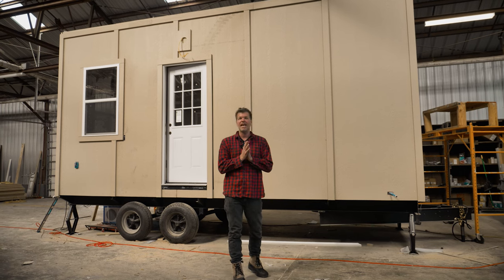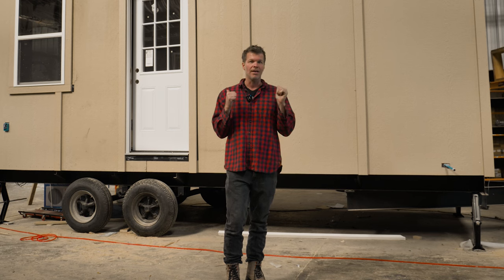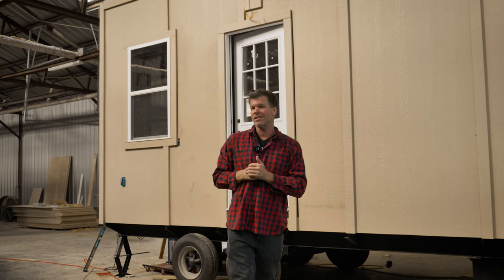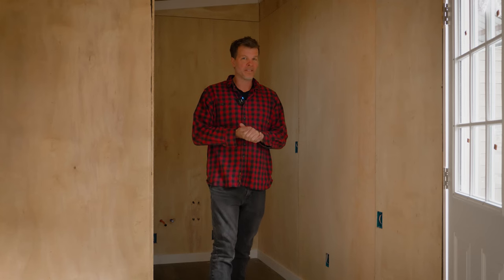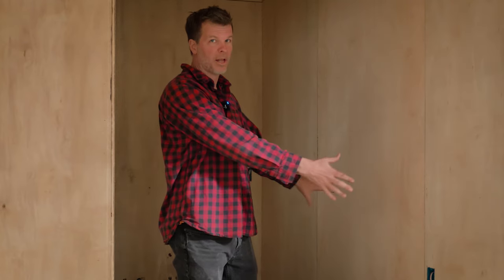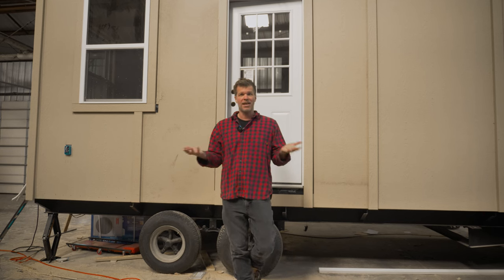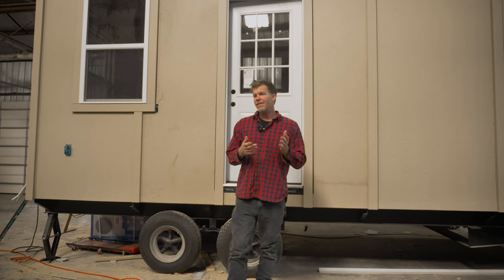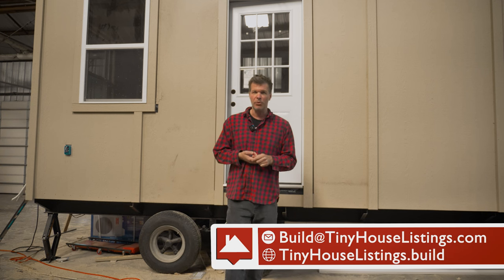Our NEW 20ft LAD!!!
Introducing our revamped LAD model! 🏡✨ Now 20 feet long, offering even more space and versatility for your tiny living dreams. Explore the enhanced layout and discover the possibilities of living large in a tiny home. Ready to upgrade your lifestyle? Check out the new LAD model today!